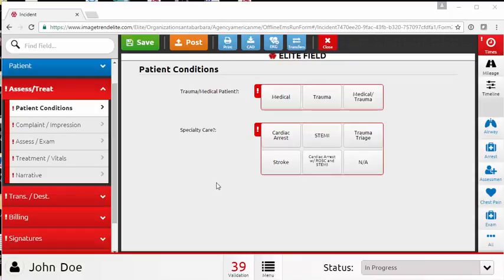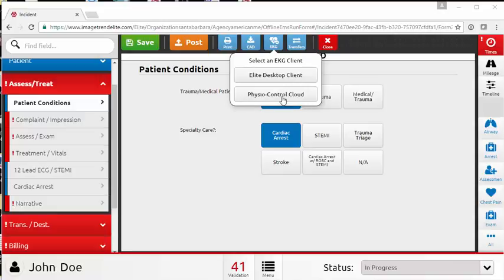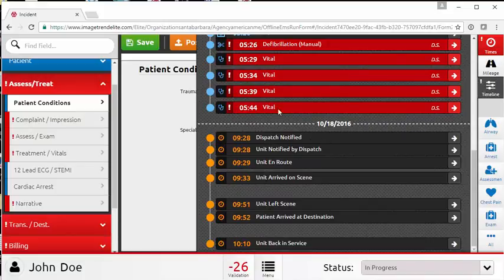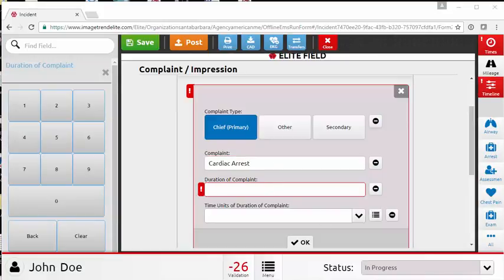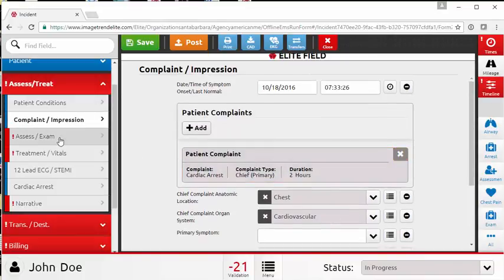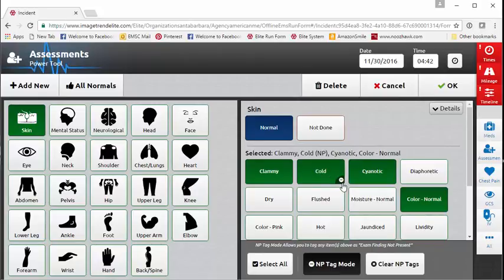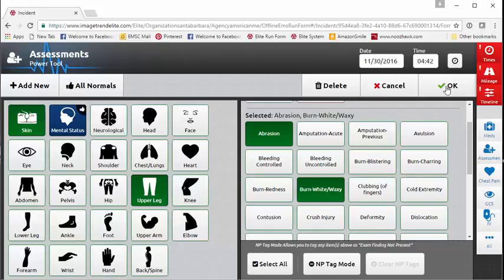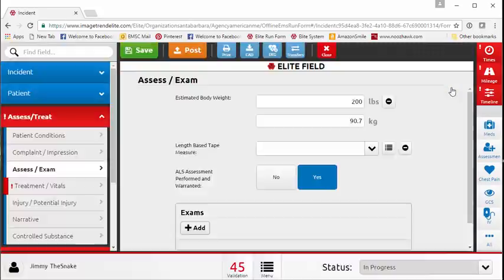4. AMRSBC ImageTrend Assess Treat Panel